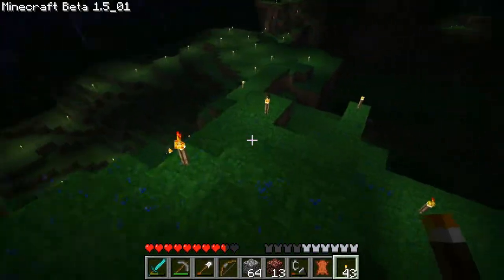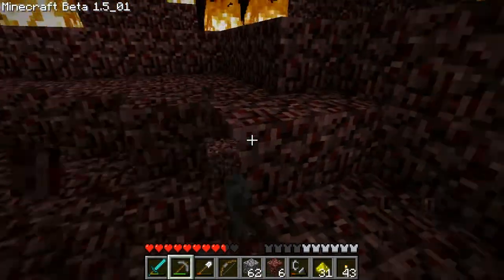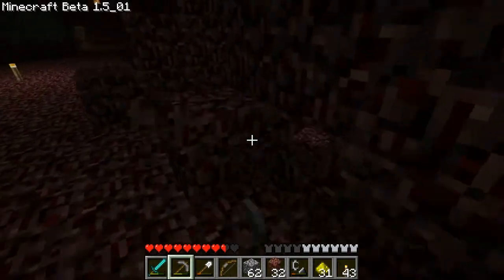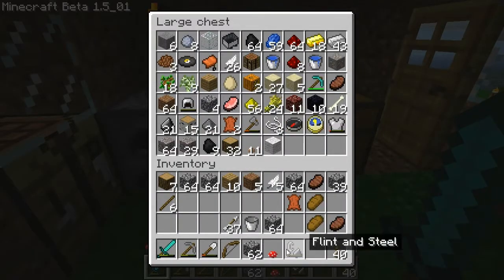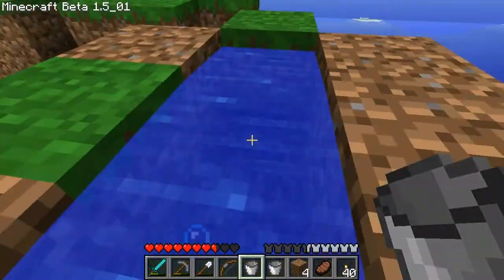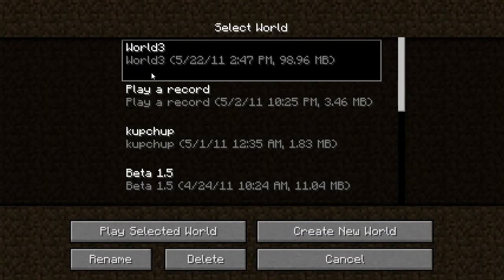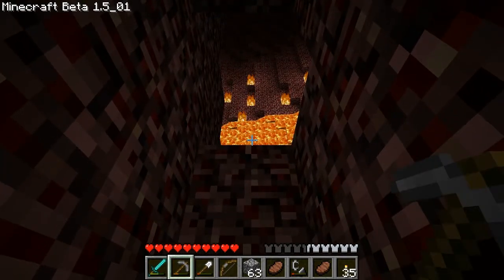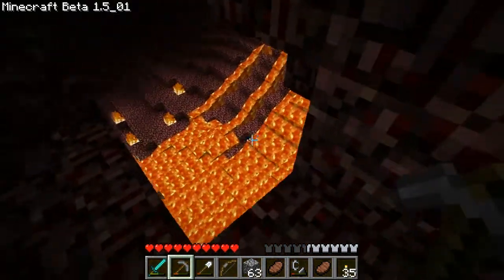MINECRAFT: E&T Part 79: Nether supplies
"MINECRAFT: Exploration and Tactics" is a "Let's Play" series of single-player survival, where I focus on exploration (as opposed to building) and tactics/strategy.

In episode seventy-nine, we collect Glowstone and Soul-sand and explore the Nether.